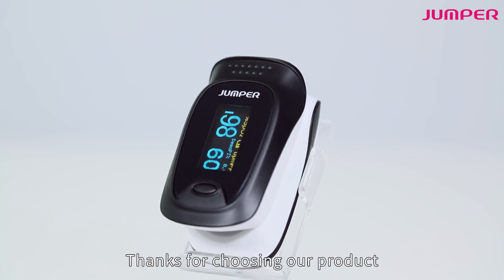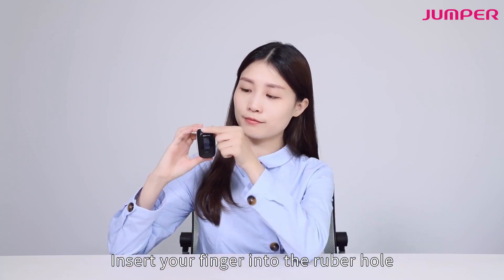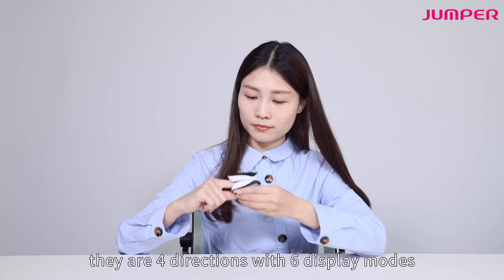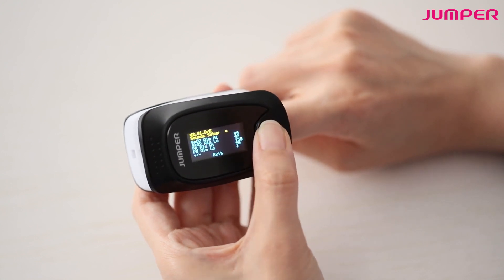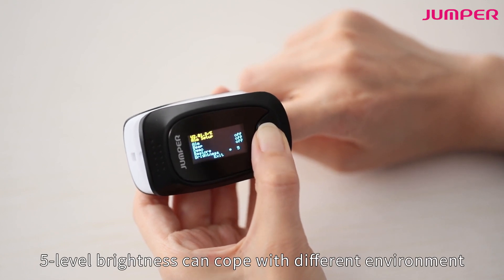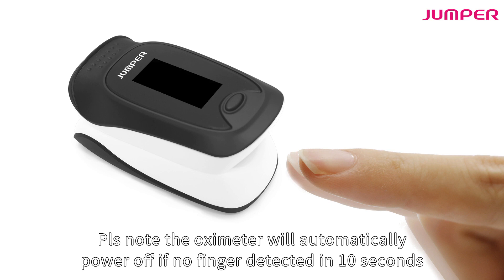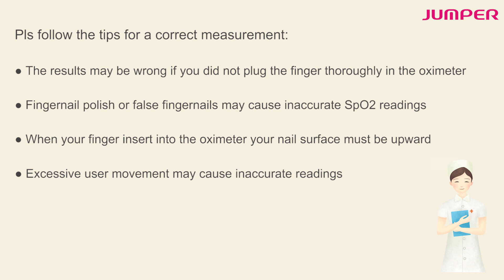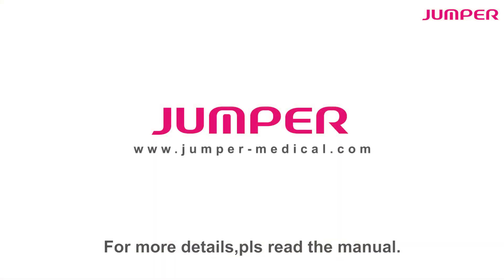เครื่องวัดออกซิเจนปลายนิ้ว JUMPER Fingertip Pulse Oximeter รุ่น JPD-500D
- ใช้วัดความอิ่มตัวของออกซิเจนในเลือด และอัตราการเต้นของหัวใจ ทางนิ้วมือ
- เหมาะที่จะใช้ที่บ้านและตามสถานพยาบาล สำหรับผู้ใหญ่และเด็ก

คุณสมบัติทั่วไป
1. ขนาด ยาว 62.2 mm X กว้าง 37.0 mm X  สูง 33.1 mm, หนัก 42.5g (รวมแบตเตอรี่)
2. แสดงผลบนหน้าจอสี OLED ปรับความสว่างหน้าจอได้ 5 ระดับ
3. สามารถพลิกดูได้ 4 ทิศทาง แสดงผลหน้าจอ 6 แบบ
4. แสดงค่า SpO2, PR, PI, PR waveform และ Bar และสัญลักษณ์แจ้งเตือนแบตเตอรี่ต่ำ
5. สามารถตั้งค่าแจ้งเตือน สูง/ต่ำ ของ SpO2 และ PR rate
6. ใช้แบตเตอรี่แอลคาไลน์  AAA 1.5 V.  2 ก้อน
7. เครื่องดับเองอัตโนมัติหากไม่มีสัญญาณเกินกว่า 10 วินาที

คุณสมบัติทางเทคนิค
1. SpO2
ช่วงการวัด : 35 - 100 %, ความถูกต้อง : ±2 % (ที่ 70 -100%)
ตั้งช่วงการเตือน : ค่าสูง  50 -100%, ค่าต่ำ  50 -100%
2. Pulse Rate
ช่วงการวัด : 25 – 250 bpm, ความถูกต้อง    :   ±2 bpm
ตั้งช่วงการเตือน : ค่าสูง  25 -250 bpm, ค่าต่ำ  25 -250 bpm

อุปกรณ์ประกอบในชุด
1. แบตเตอรี่ 2 ก้อน
2. คู่มือการใช้งาน
3. สายคล้องเครื่อง
4. กระเป๋า

เงื่อนไขเฉพาะ
1. ผลิตภัณฑ์ Shenzhen Jumper Medical Equipment Co., Ltd. ประเทศจีน
2. ผลิตได้มาตรฐาน EC , ISO13485
3. รับประกันตัวเครื่อง 1 ปี จากการใช้ปกติ